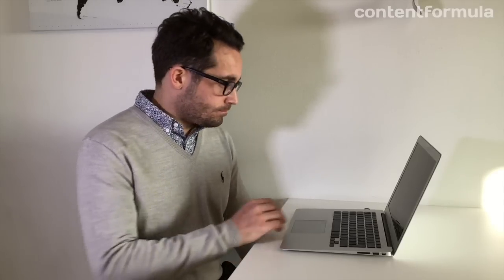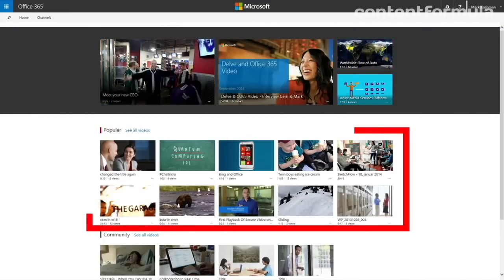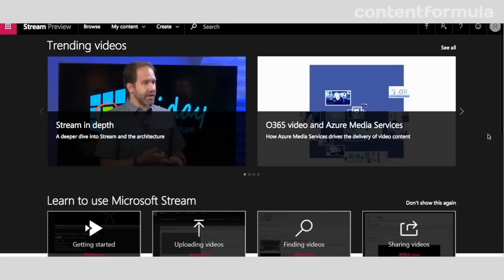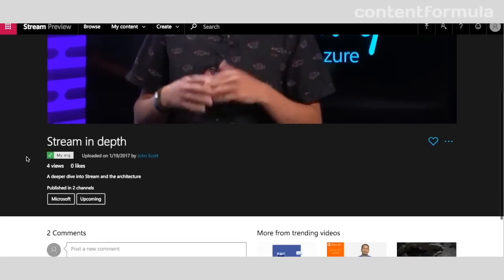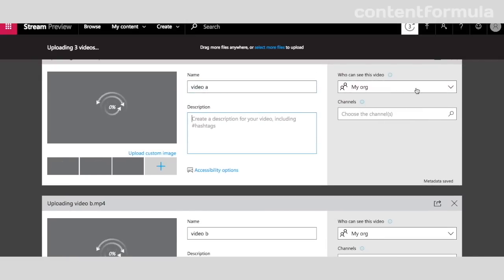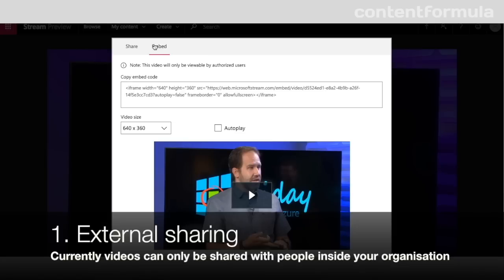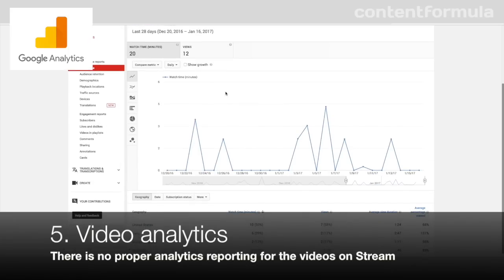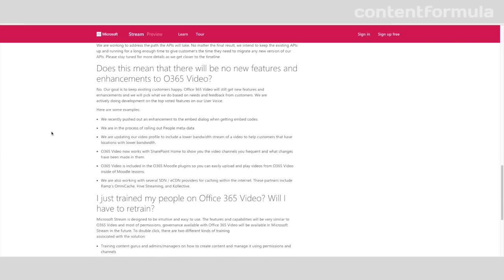Microsoft Stream vs Office 365 Video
A few months ago Microsoft announced their new video platform called Stream. Since then, further details have been released as well as a preview version. I look at what Stream offers – and what it means for their existing video product, Office 365 Video.